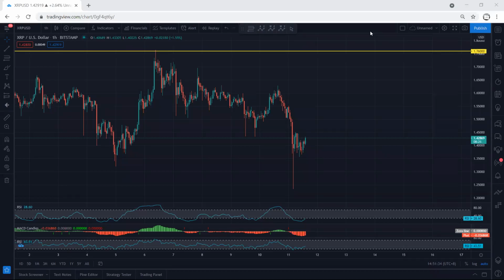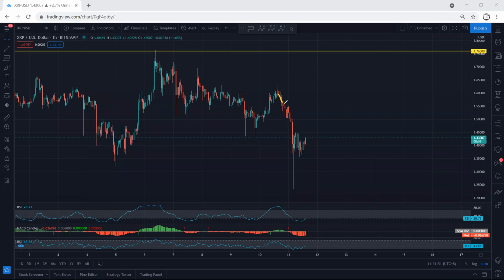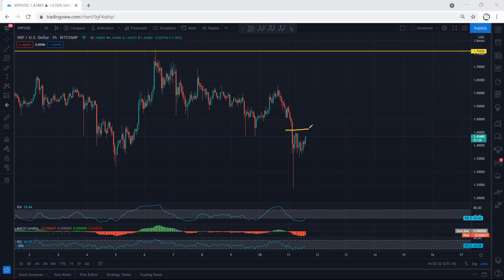XRP - Ripple Technical Analysis for May 11, 2021 - Ripple - PRICE UPDATE 2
TEMJTWcKyCmaJ61mdxLW1myo1A6PTnPNDV